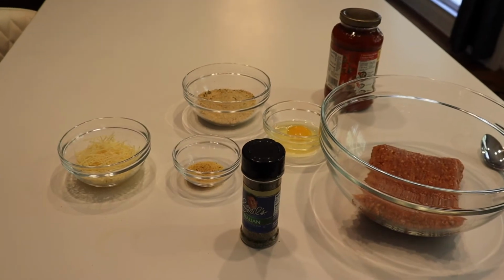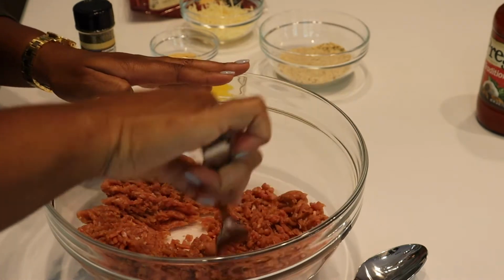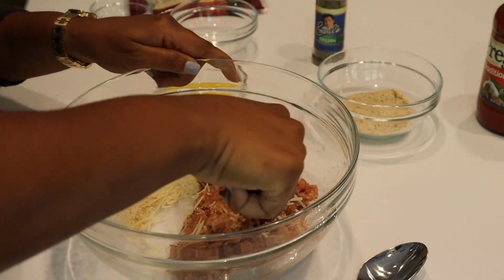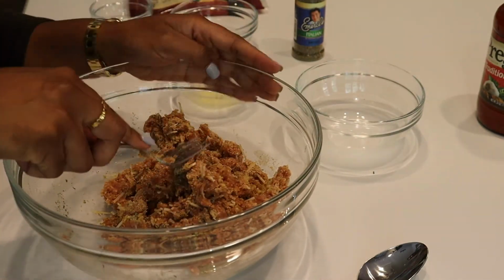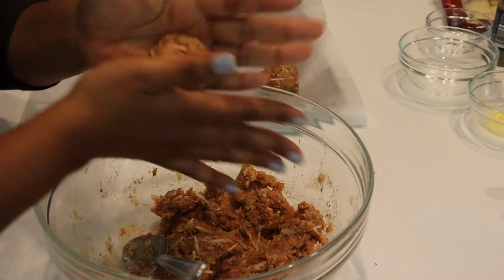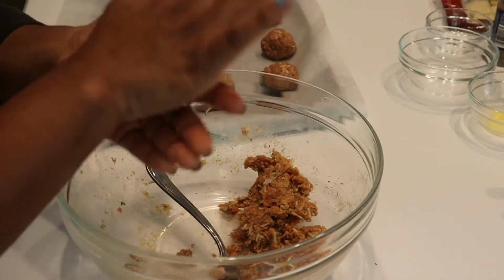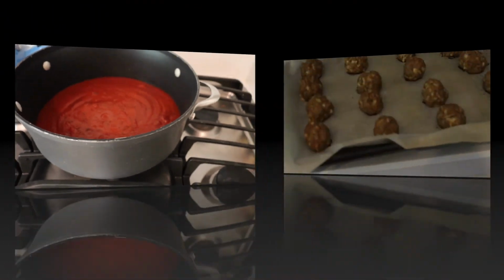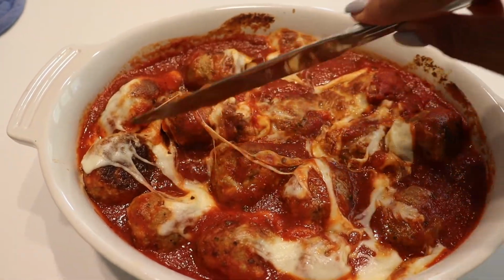Bake With Me | How to make meatballs | Turkey Italian Meatballs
Bake With Me | Turkey Italian Meatballs
Hey guys! Thanks for checking out my video 💜💜💜

It would really encourage me to share more easy and delicious recipes with you guys!

Ingredients

1lb of Ground Italian Turkey from Publix
1/2 tsp of garlic powder
1/2 tsp of onion powder
1/2 cup of Italian breadcrumbs
2 Tbs of Emeril Italian Seasoning
1 egg
1/2 cup of grated or shredded Parmasean
Cheese
1-2 16oz. of Prego Traditional Sauce
 3-5 slices of Mozzarella Cheese (optoinal)

Items needed:

Non Stick Spray
Cookie sheet or baking sheet
Parchment paper
Mixing bowls
Mixing spoon
Tongs
Large pot
Baking dish

Instructions:

1. Preheat oven to 400 degrees.
2. Line a baking sheet with parchment paper and lightly spray with non-stick spray.
3. In a large mixing bowl, mix the ground turkey, garlic powder, onion powder, breadcrumbs, Italian seasoning, egg, and cheese.
4. Mix the ingredients until evenly combined, being careful not to over-mix the ingredients.
5. Using a spoon, scoop and roll the mixture into 2-tablespoon balls and place them on the prepared baking sheet.
6. Bake for 14-17 minutes.
7. While meatballs are in the oven, heat spaghetti sauce in a medium pot on low.
8. Once meatballs are done, add them to the spaghetti sauce in the pot and simmer for 2-3 minutes.
9. Optional. Place meatballs in small baking dish and top with Mozzarella slices. Place in oven on broil for 2-3 minutes or until cheese is melted.
10. Serve and Enjoy!

🥖 If making sandwiches. Grab a hoagy roll or french roll from your local grocer and just toast the bread.

👗 poshmark: @heycrystallace

4514 Chamblee Dunwoody Rd.
Dunwoody, GA 30338

bake with me
easy recipes
black people recipes